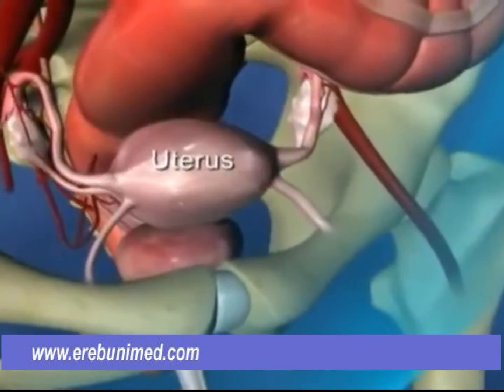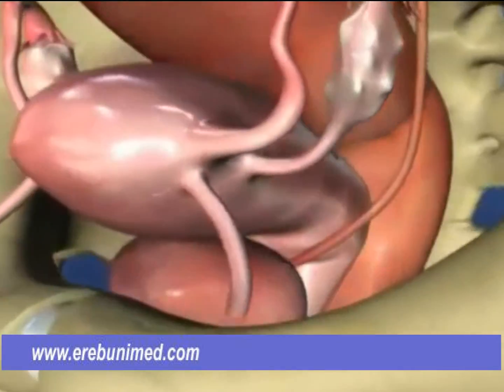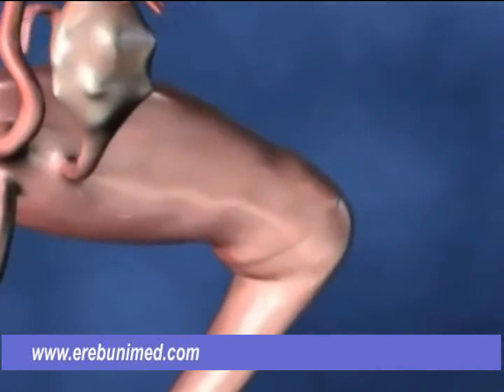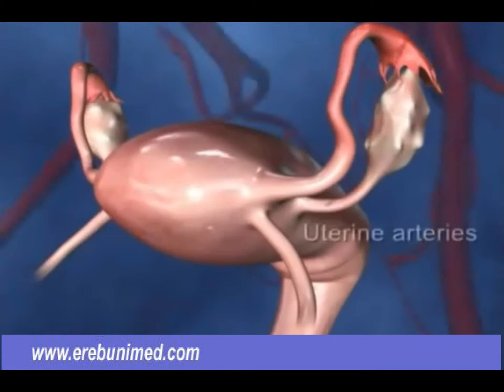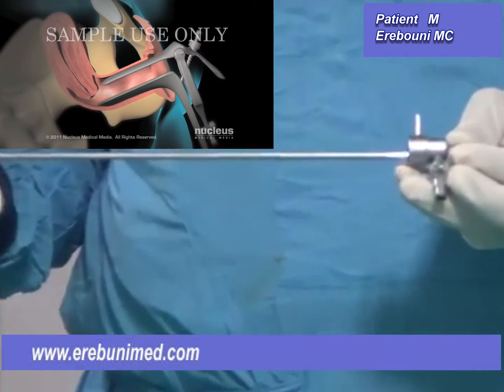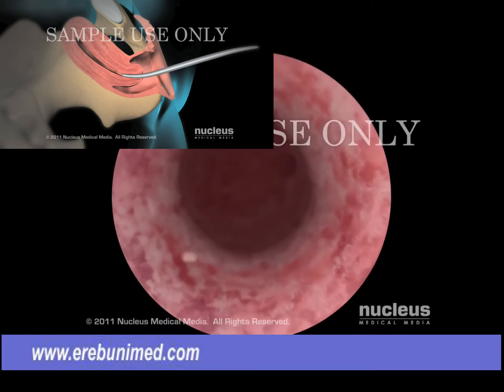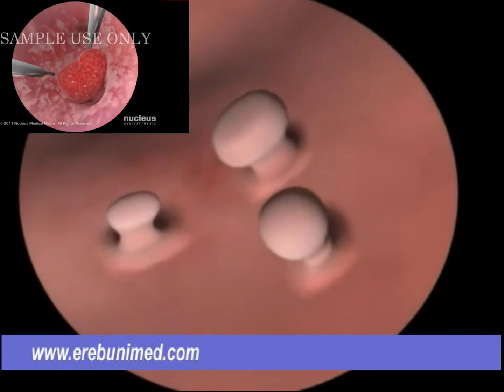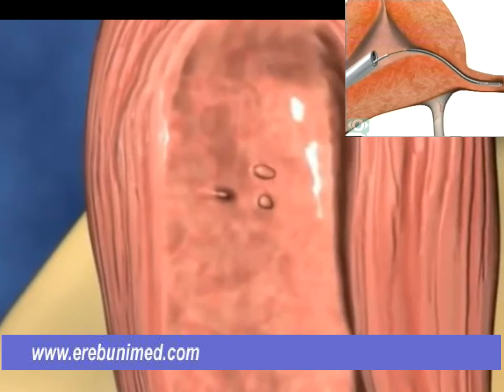Innovative technology in gynecology. (Hysteroscopy)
The Uterus or womb is a hollow pear shaped organ which sits in low abdomen or the pelvic area. It has a bladder in front of it and a rectum behind it. At the top of the uterus extending from the side located two Fallopian tubes which lead to the ovaries.
At the base of the uterus is the cervix, which opens into the vagina. The uterus is held in place by the structures called ligaments and has rich blood supply from vessels called uterine arteries.

Slide 1.
The reasons for diagnostic hysteroscopy
• Evaluate abnormal uterine bleeding
• Investigate cases of infertility
• Investigate repeated miscarriages
• Detect abnormal growths

A hysteroscopy is a procedure which allows your doctor to look insight your uterine using a small fine telescope, called the hysteroscope. This procedure helps the doctor to find out why you have been experiencing abnormal bleeding from your uterus or why your period so very heavy.

Slide 2
The reasons for operative hysteroscopy
• Remove benign growths
• Uterine biopsy
• Locate intrauterine device
• Implant birth control device

It can also be used to discover if you have uterine polyps, fibroids or an abnormally shaped uterus. Uterine polyps are small grows subtissues in the lining of the uterus and look like skinties.
Whiles fibroid is an overgrow of the muscles in the uterus.